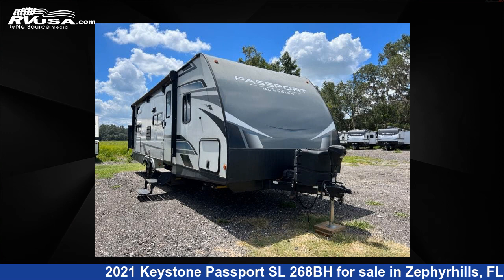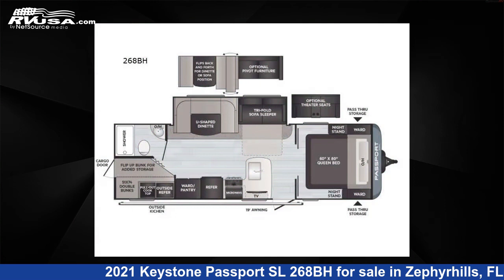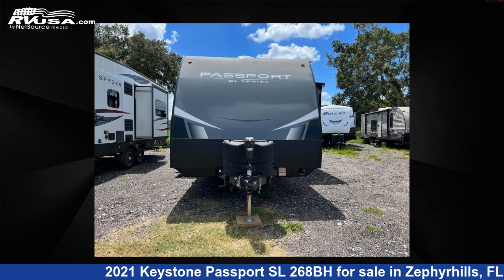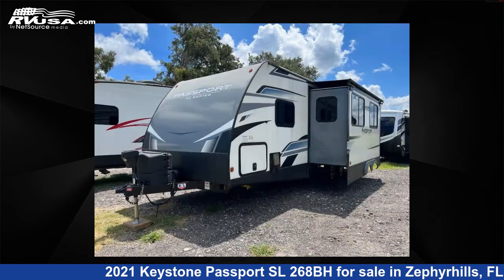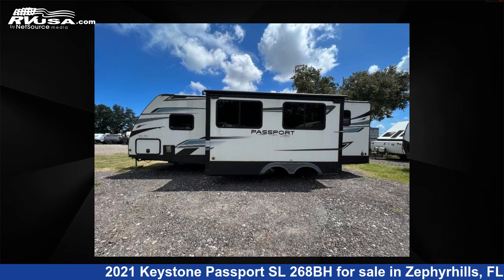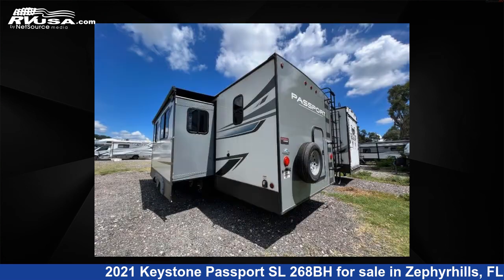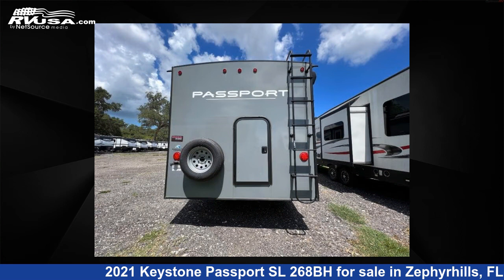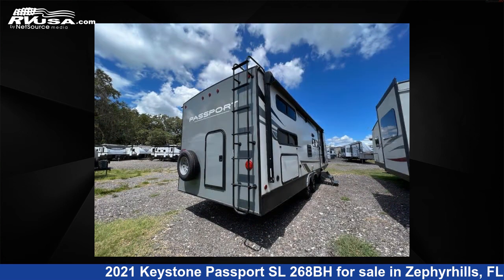Beautiful 2021 Keystone Passport Travel Trailer RV For Sale in Zephyrhills, FL | RVUSA.com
This 2021 Keystone Passport SL 268BH is a Travel Trailer RV. It is located in Zephyrhills, FL 33540 and is offered for sale by Optimum RV - Zephyrhills. This Used Keystone Is 30' 0" in length and features 1 slideout, sleeps 10, Slideout, and 43 gal fresh water capacity. The floorplan layout of this Travel Trailer features Bunkhouse, Front Bedroom, Outdoor Kitchen, U-Shaped Dinette.